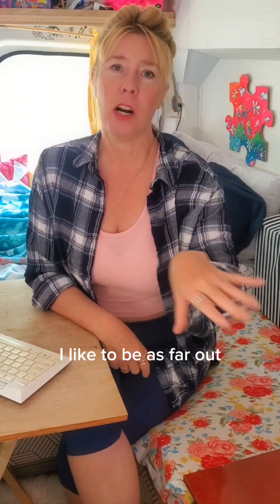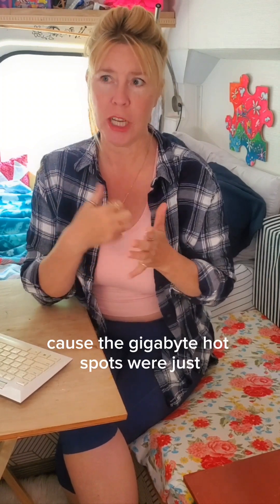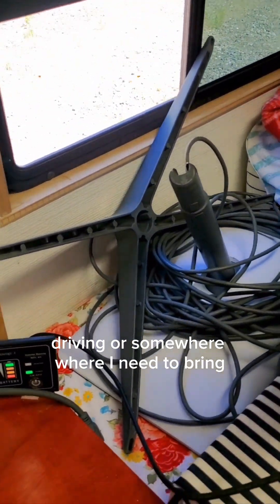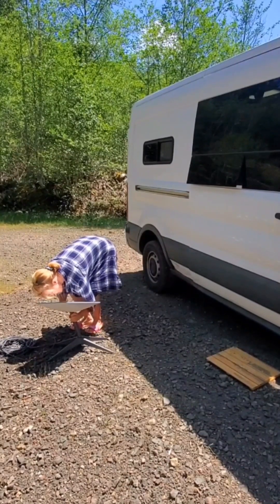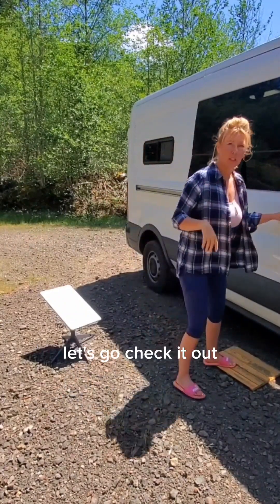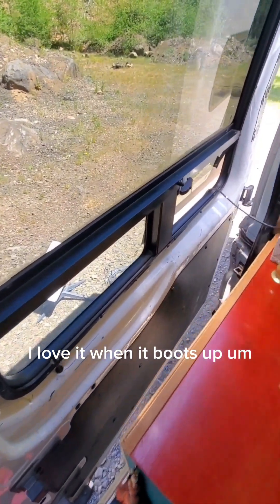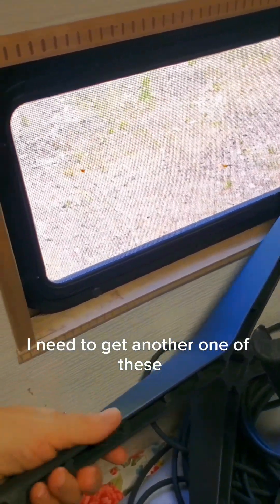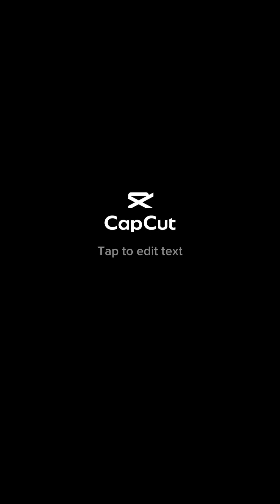Check out my review of Star Link! Perfect for Full Time Van Lifers such as me, a Traveling Artist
So obsessed with Star Link!!  My daughter gifted it to me for Christmas and it has totally transformed Van Life for me as a full time traveling artist working on the road.

I have the rv version that is super small and easy to store and handle.  I've been able to get high speed wifi just about everywhere I go.  the one exception is on part of the Olympic Peninsula in Washington state, but other than that I've had it in even the remotest spots you can imagine!

As someone who likes to dissapear by myself for two weeks at a time, I purposefully look for places that are super remote, which oftentimes also means no cell service.  But, that's no longer an issue with Star Link!  now I'm free to go wherever I want and be secure in knowing I can still work on my art business and be in touch with the outside world in an emergency, and of course stream my favorite TV shows and movies too 😃

As a full time traveling artist I rely heavily on the internet for my business.  Prior to getting Star Link I had to rely on 100gb of Hotspot through spotty cell service, which was never enough.  I would routinely have to go into a nearby town and find some fast wifi, which was always a challenge.   One time I had to sit in a laundromat waiting for 450 high resolution art files to upload...not my happiest moment of van life, I can assure you 🤣

But, all that is a thing of the past now that I have Star Link, yay!  HIGHLY recommend to anyone living and/or working on the road, it's the best!!